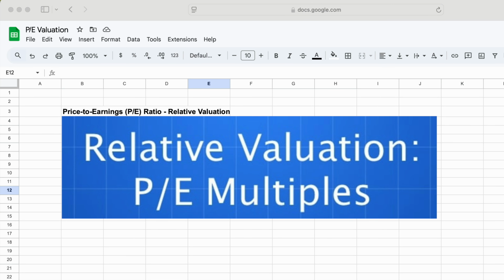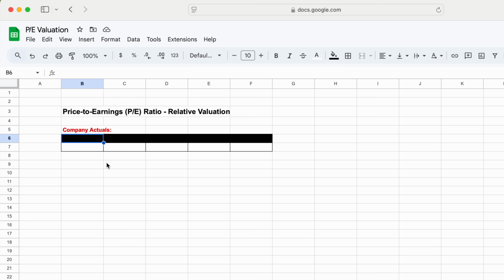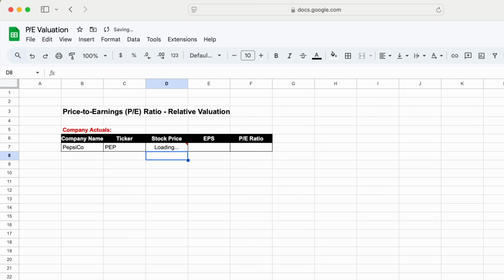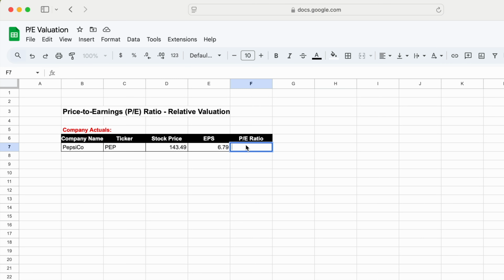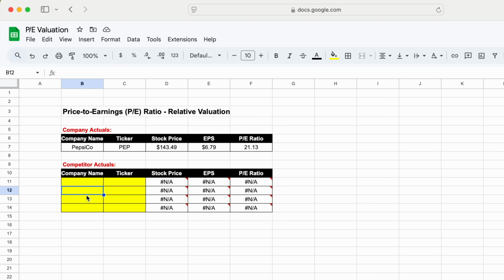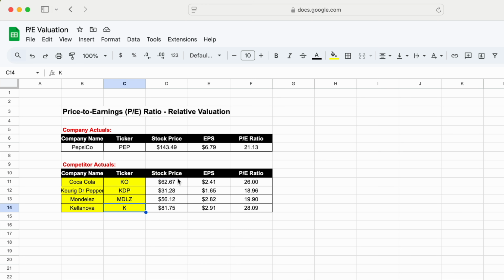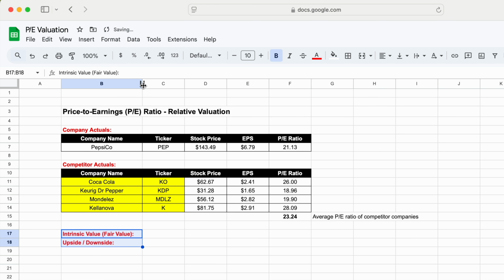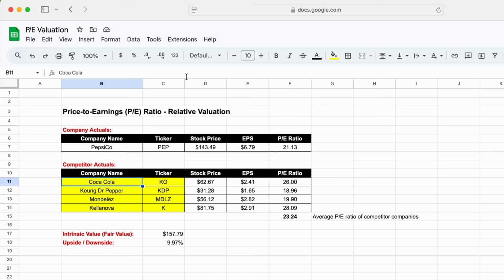How to Value a Stock Using P/E Ratio (Step-by-Step Guide!)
Are you trying to determine if a stock is undervalued or overvalued? In this video, I break down the Price-to-Earnings (P/E) ratio and show you how to compare it to competitor P/E ratios to identify market opportunities. Learn how to analyze a stock's valuation in relation to its industry peers and use this insight to forecast potential future performance!

The P/E multiple is one of the most powerful stock valuation tools—but knowing how to use it correctly is key. I’ll walk you through step-by-step how to compare a company's P/E ratio vs. competitors, assess whether it’s trading at a discount or premium, and leverage these insights for smarter investment decisions.

By the end of this video, you'll know how to:
✅ Compare a stock's P/E ratio to competitors
✅ Spot undervalued vs. overvalued stocks using relative valuation
✅ Use P/E trends to forecast stock price movements
✅ Avoid common mistakes in P/E analysis

Whether you're a beginner or an experienced investor refining your strategy, this guide will help you confidently assess stock valuations before you invest. Don't miss out—watch now to improve your stock-picking skills!
Timestamps:
00:00 - Intro
00:45 - Template Setup and Calculations
My background:
- Finance Manager at a top tech company (FAANG)
- Licensed CPA
- MBA graduate from Columbia University